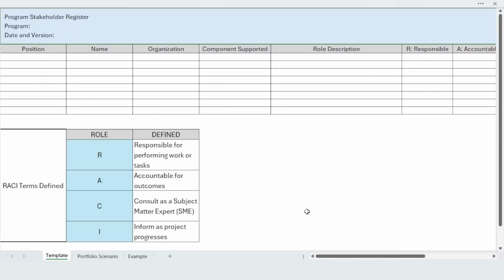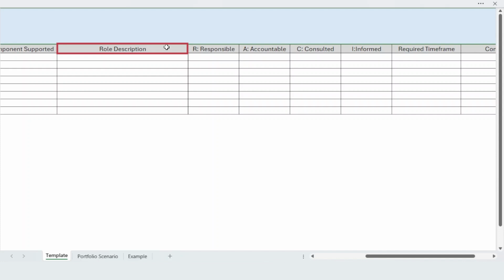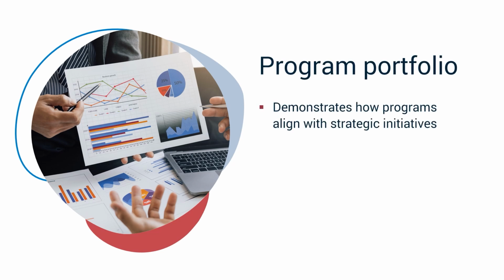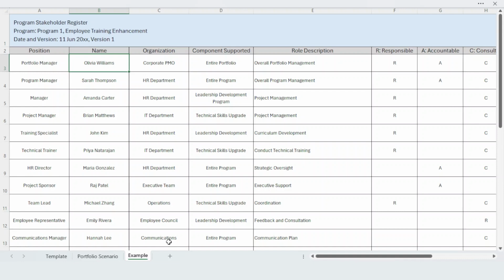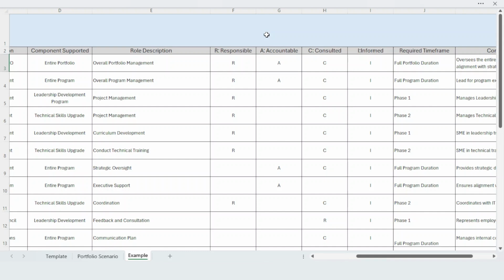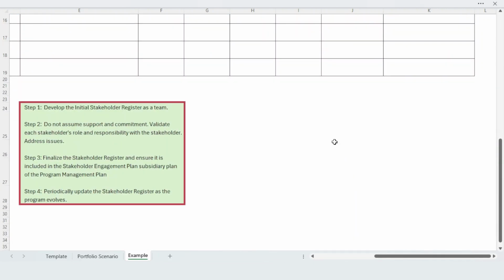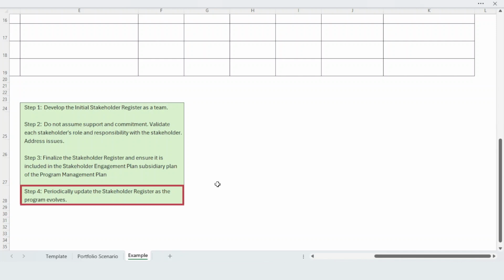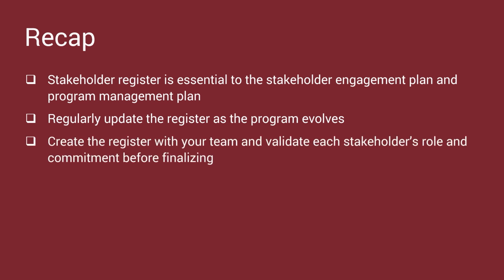Demo: The Stakeholder Register